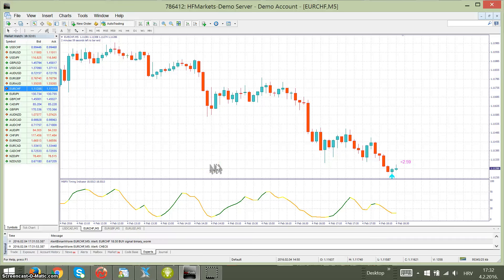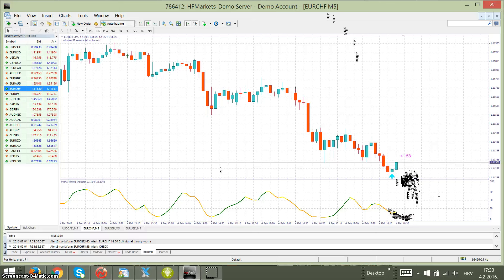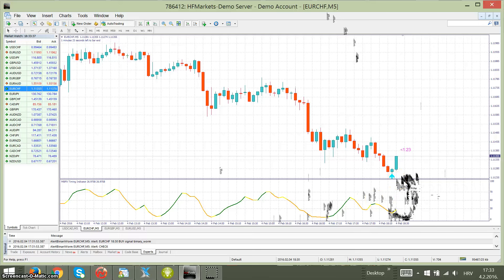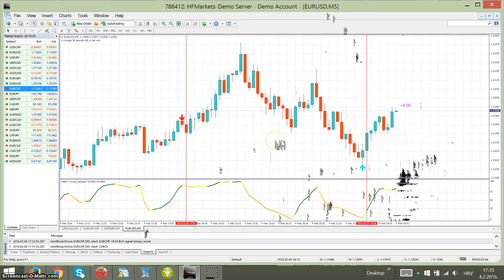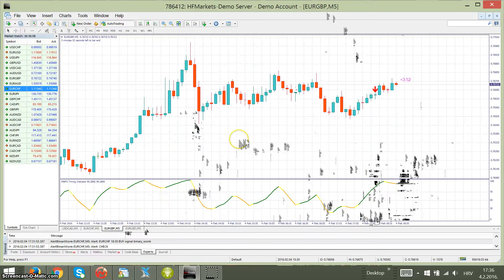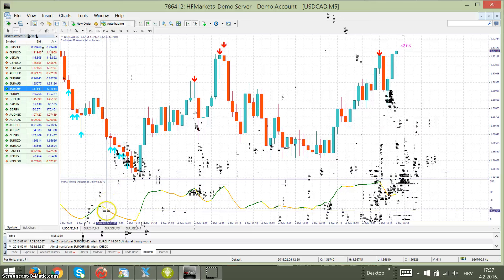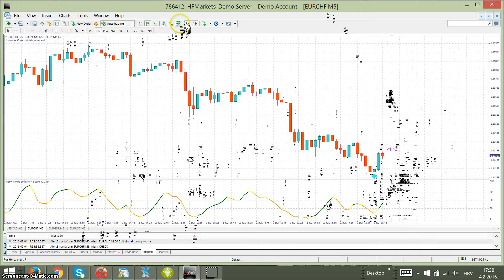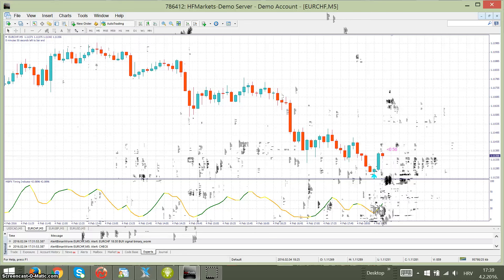BINARY WORM V2..NEW VERS. OF NON REPAINTED INDICATOR 80-90%ITM!!!!!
BINARY WORM V2..NON REPAINTED AROWS...5 MIN EXPIRY ...LIVE TRADE...SUPER ACCURATE...VERY EASY TO USE AND WIN!!!